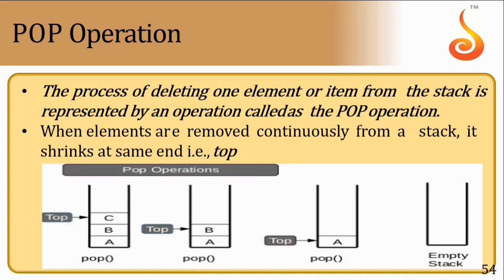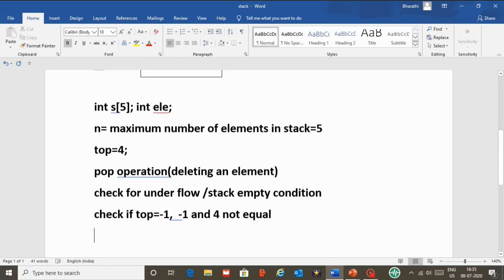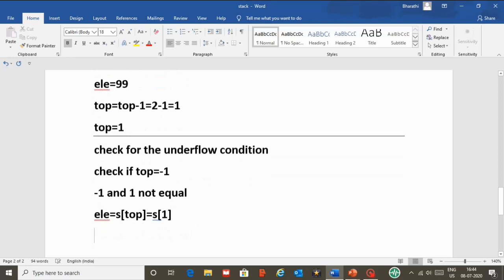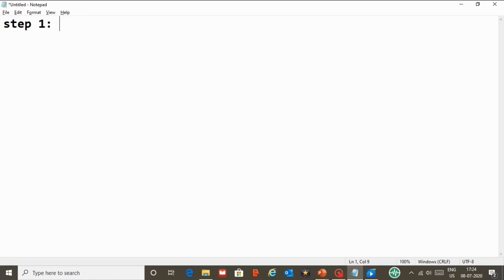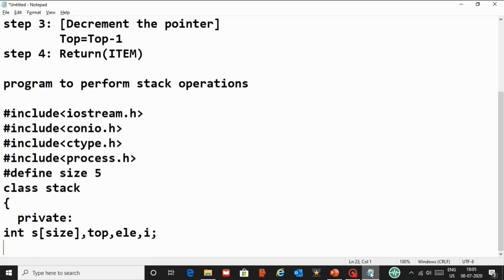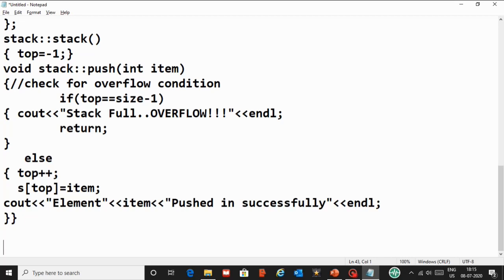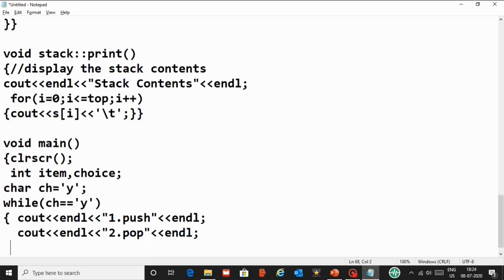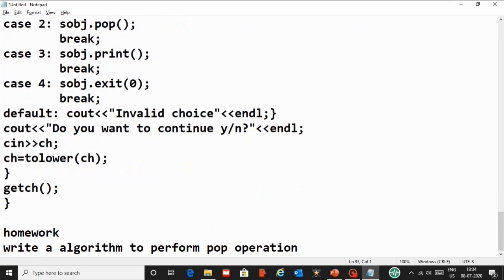Deeksha Online | PU 2 | Computer Science | Data Structures | 09-07-2020